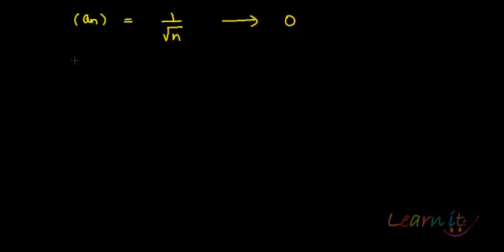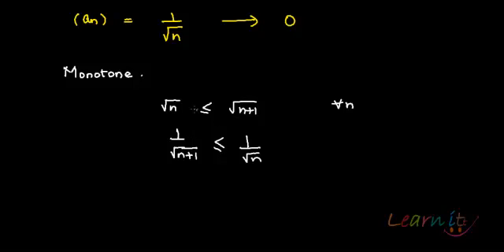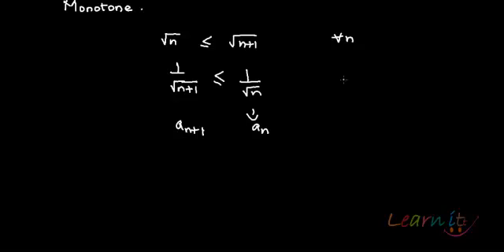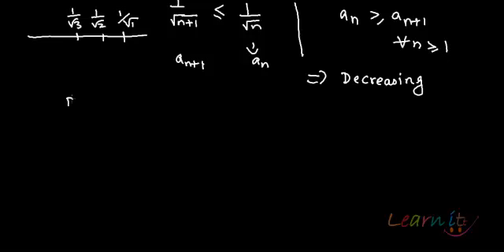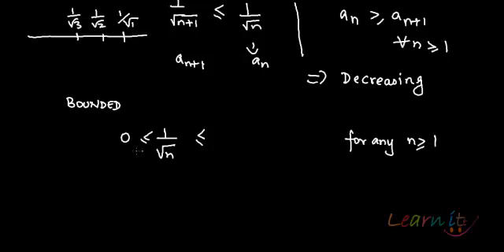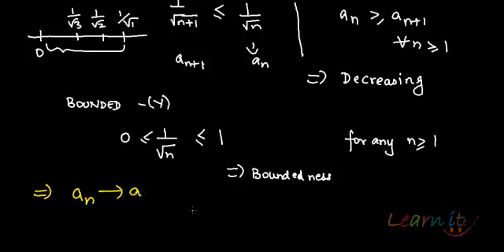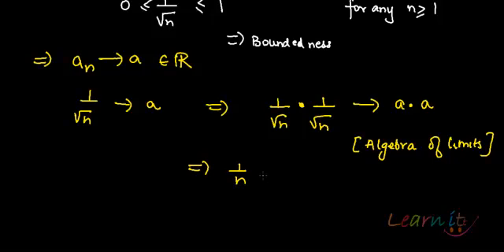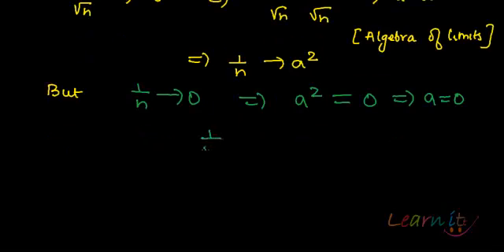Sequence 1divided by root n tends to 0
For assignment help/homework help in Economics, Mathematics and Statistics please This video explains Sequence 1divided by root n tends to 0